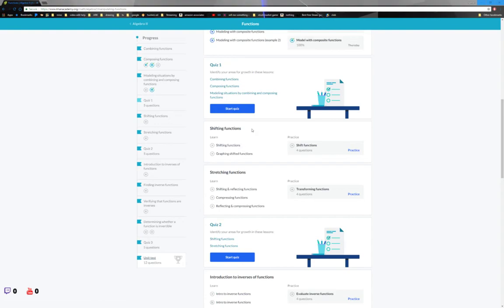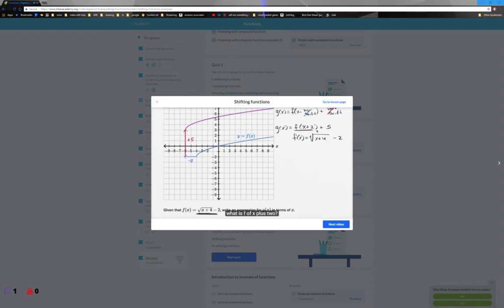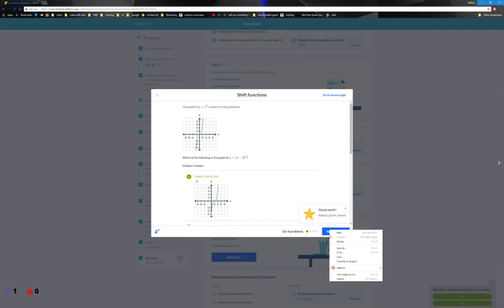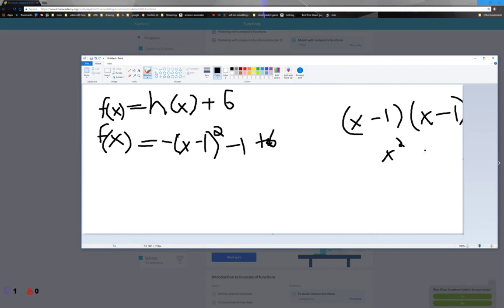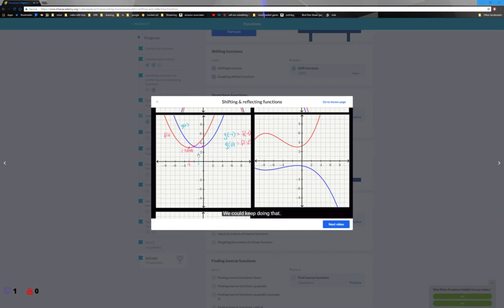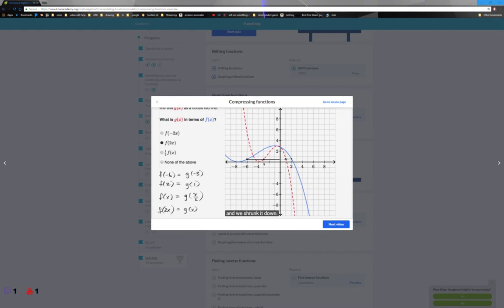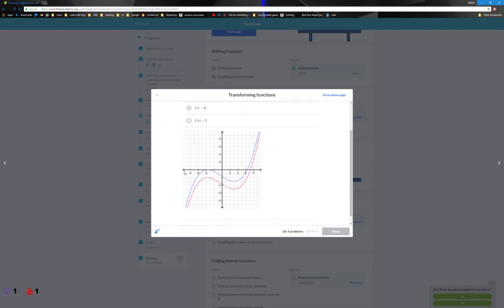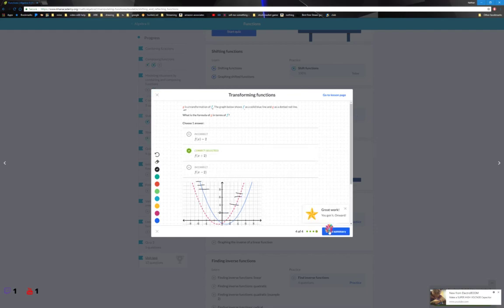Khan Academy - Algebra 2 - Shifting Functions and Stretching Functions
i will walk through Shifting Functionsin algebra 2 in khan academy.